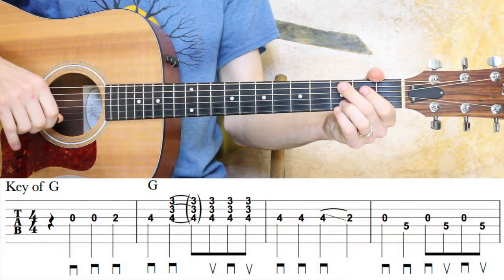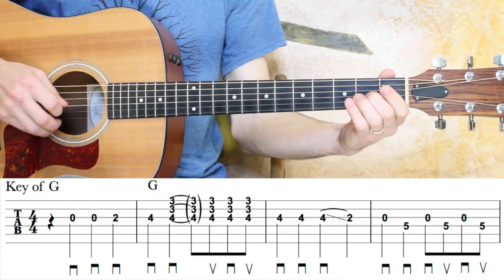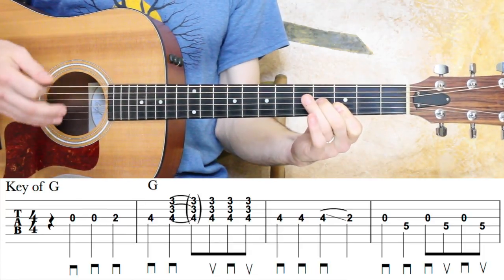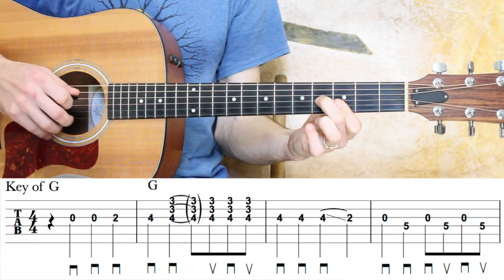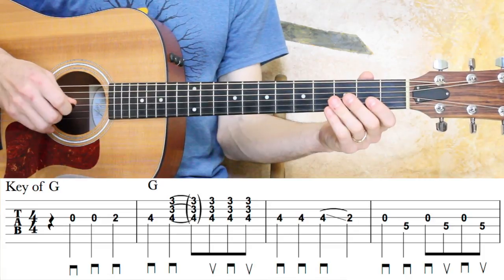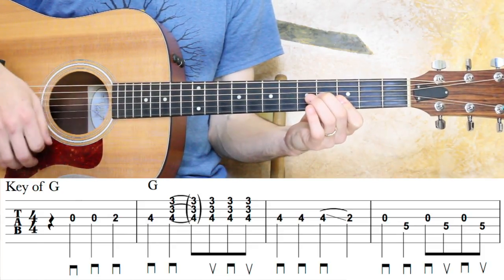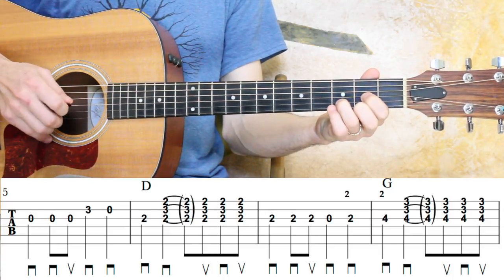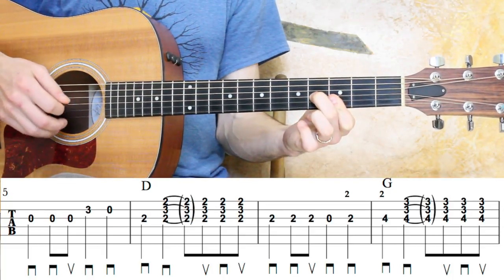Hand Me Down My Walking Cane - Guitar Lesson - 2 Arrangements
This lesson comes with over 30 minutes of video, PDF tabs and four audio backing tracks!
Become a Premiere member to access this full-length video and ALL of the instruction at my site.